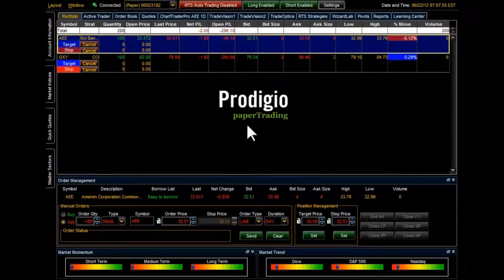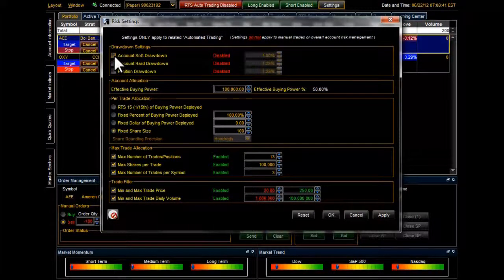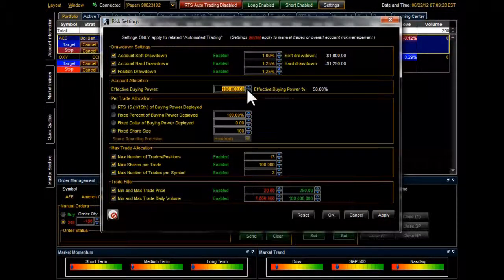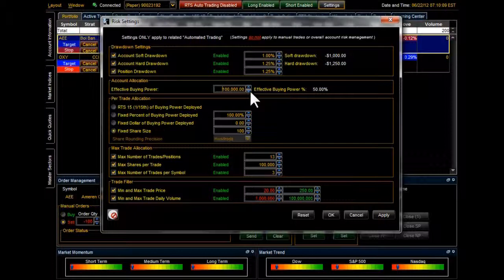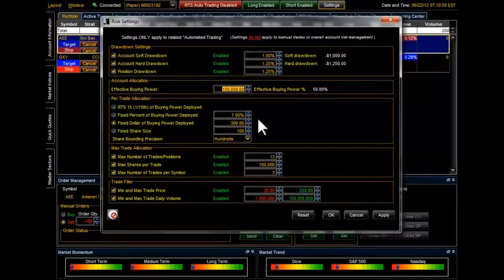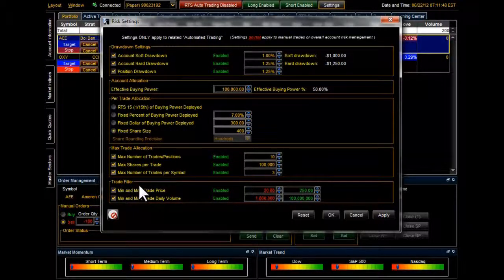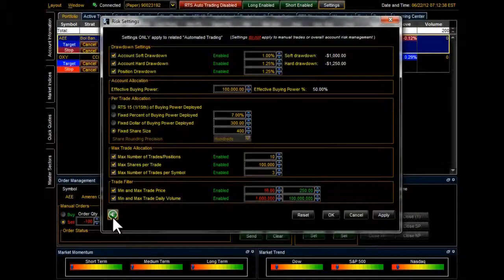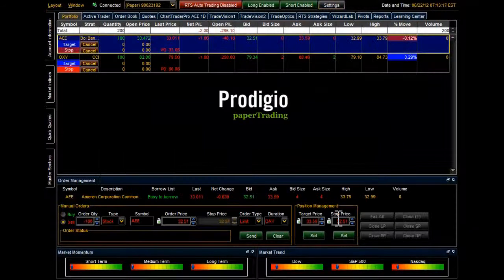How to Use Risk Management within the Prodigio platform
This is a tutorial on how to use the Risk Management Settings within the Prodigio platform.This is a HD video tutorial. To view this video in HD  adjust the youtube video player by going in to the video players settings and select 720 HD. The settings tab is found at the bottom right hand side of the screen to the right of the red cc icon.